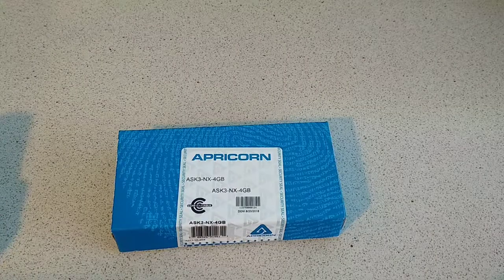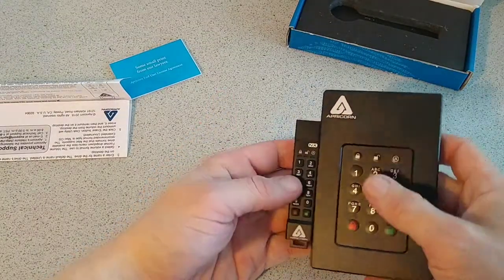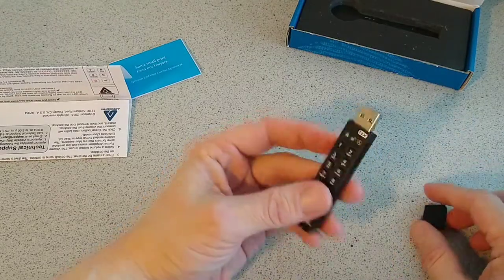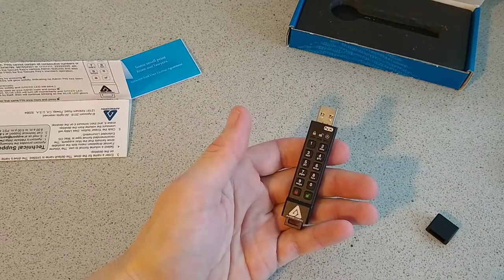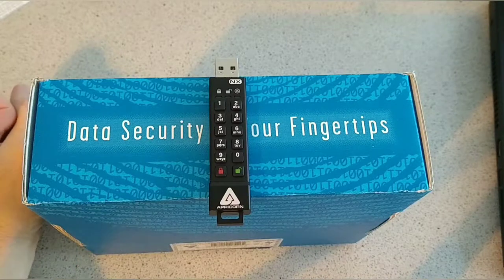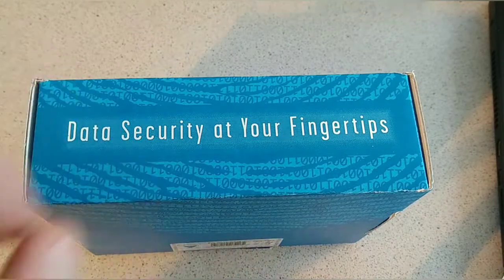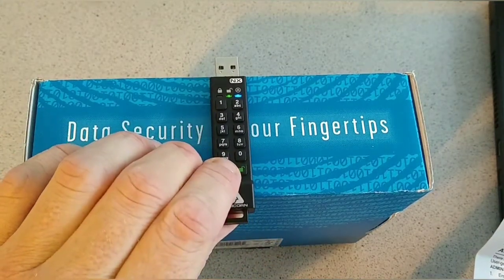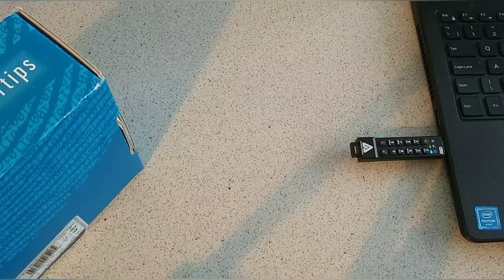Aegis Secure Key 3NX - USB 3.1 (3.0) Flash Drive. Unboxing and set-up.